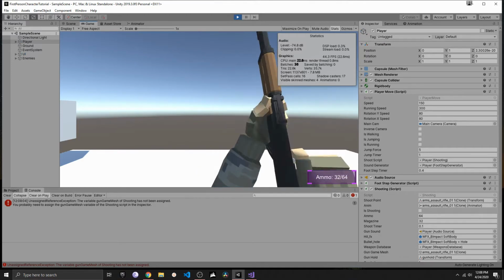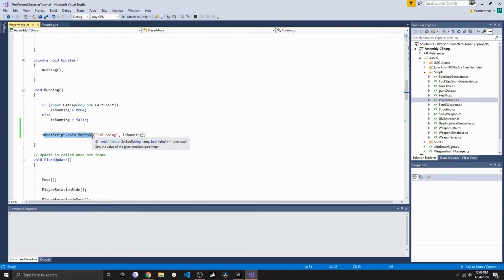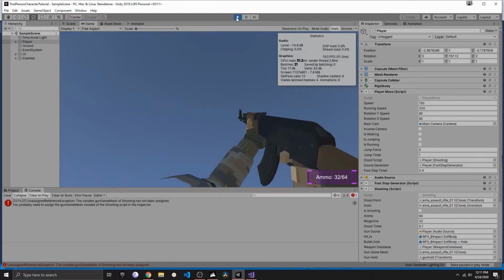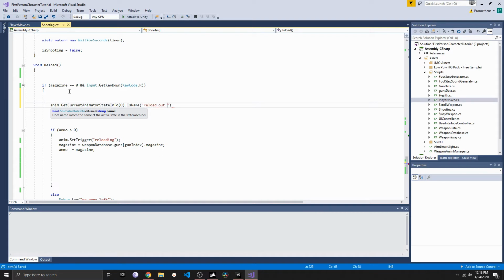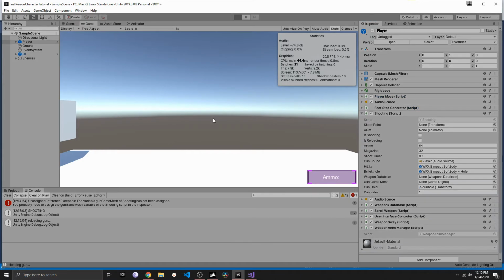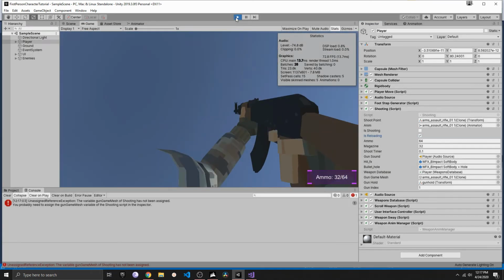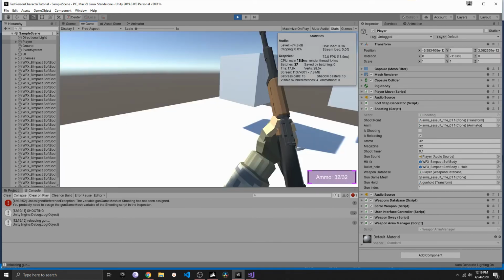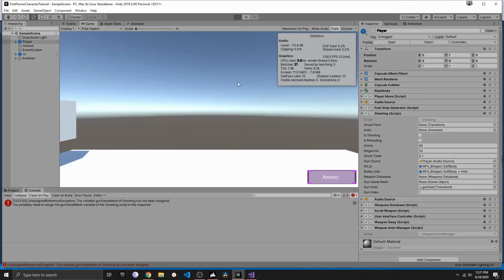Episode 10 | FPS in Unity from scratch! | Bug fixes